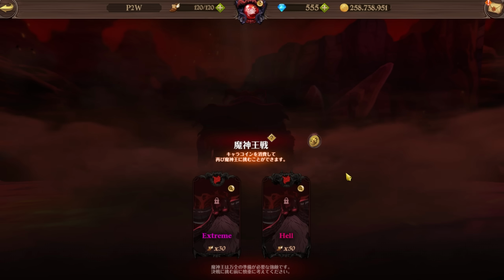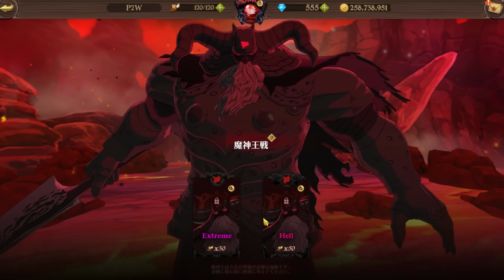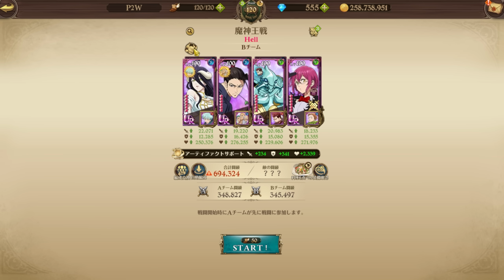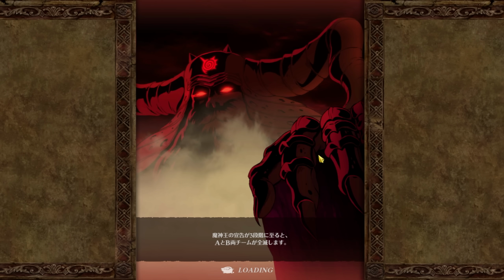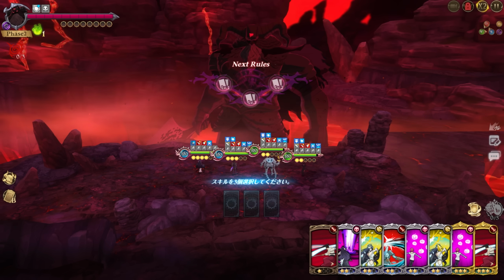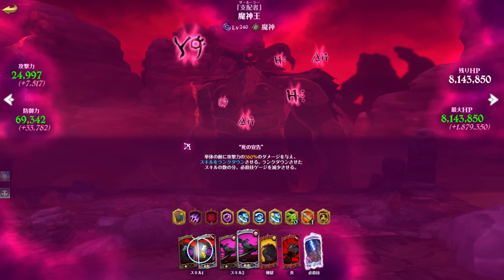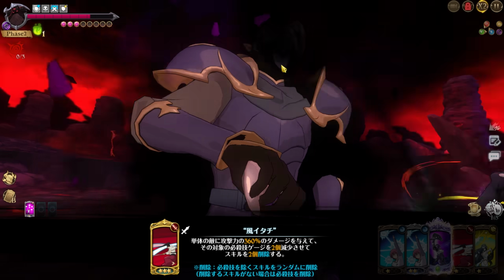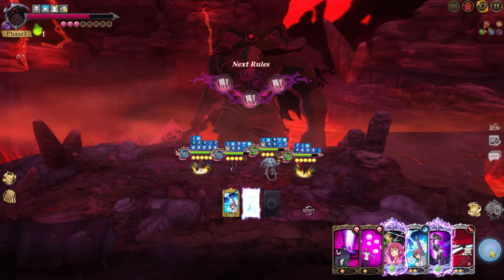How to Beat 'Purgatory Demon King Battle'! BEST TEAMS & TIPS! | Seven Deadly Sins: Grand Cross